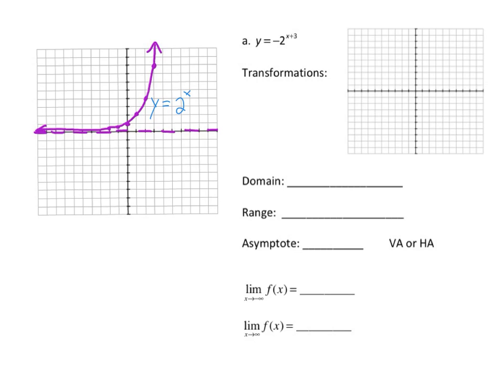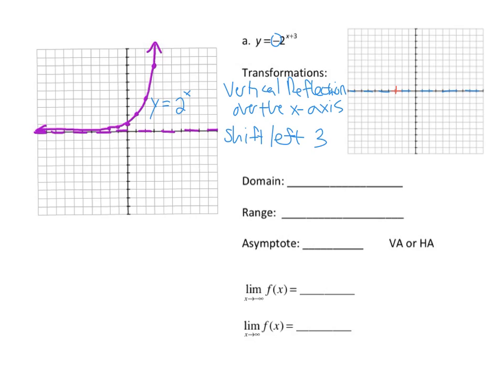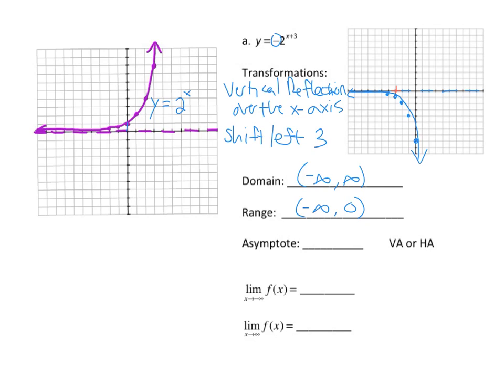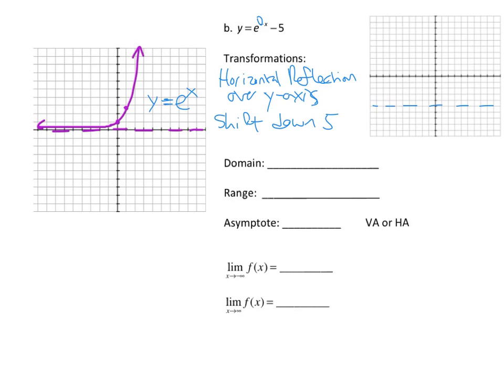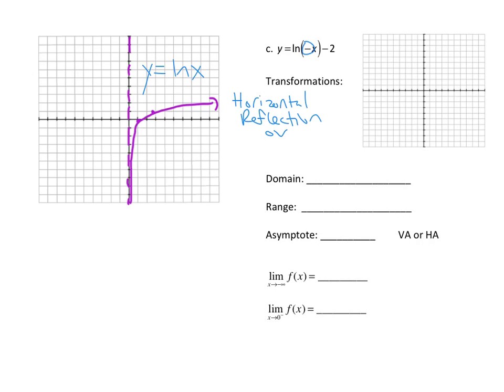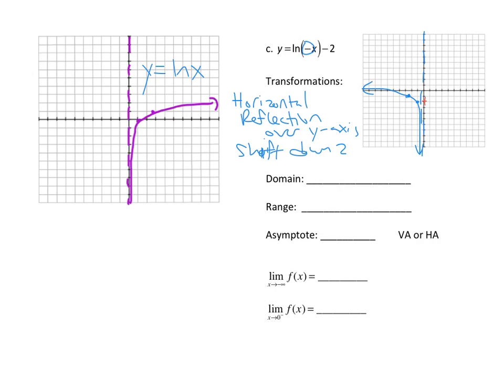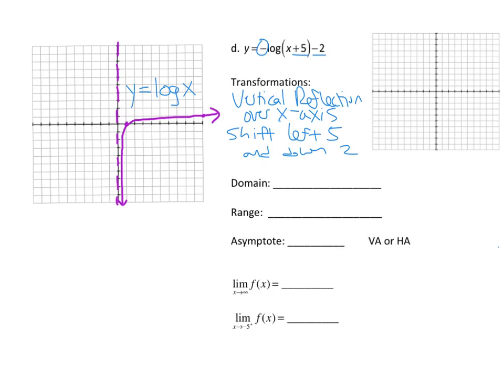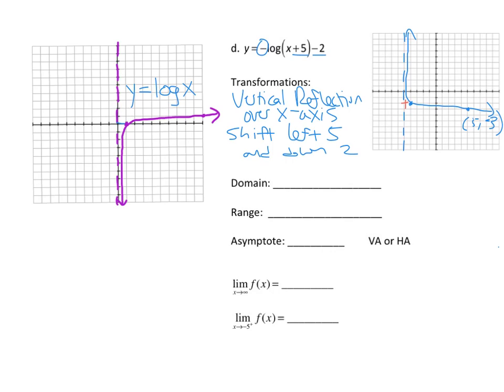U3S2 Exponential & Log Functions L3 Notes